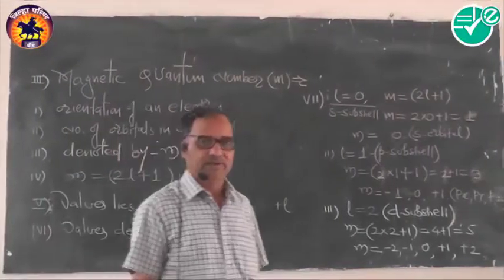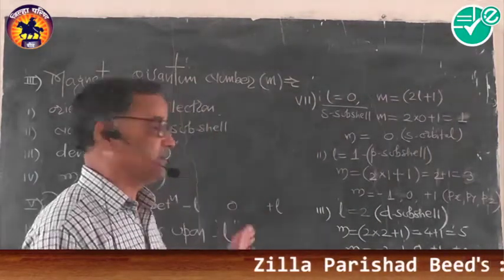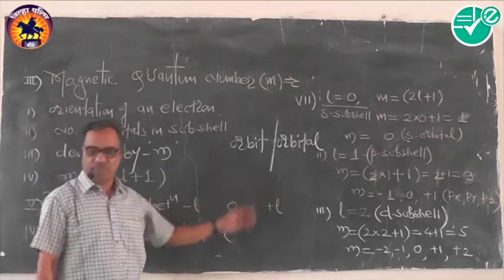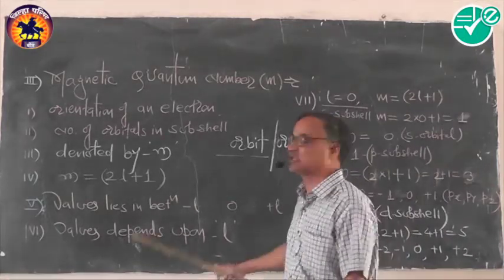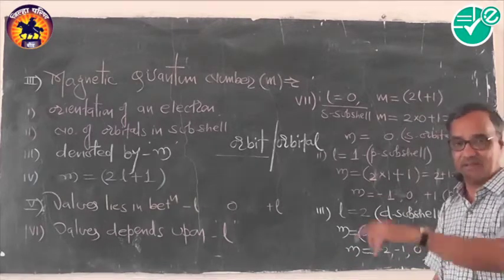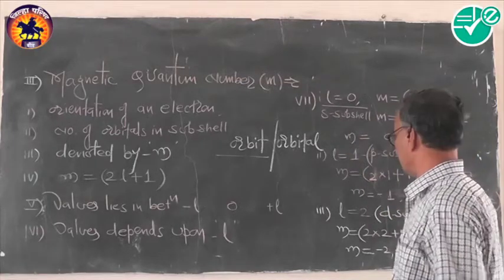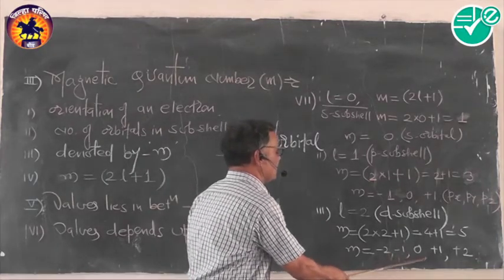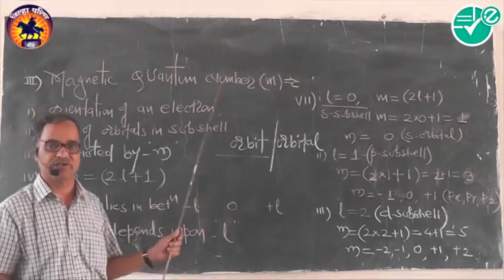Chemistry | Atomic Structure | 11th |Dr.G.G.Pinagel | Magnetic Quantum Numbers